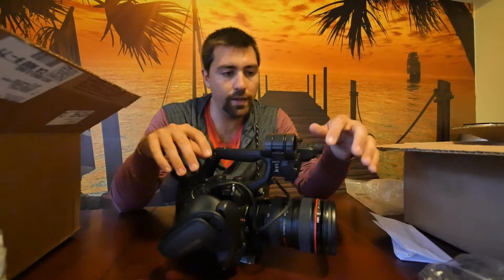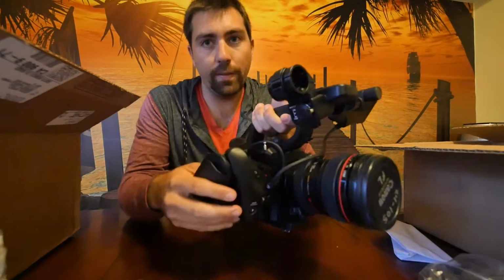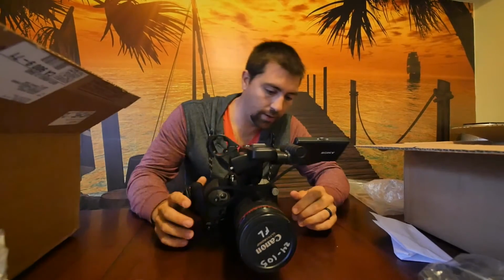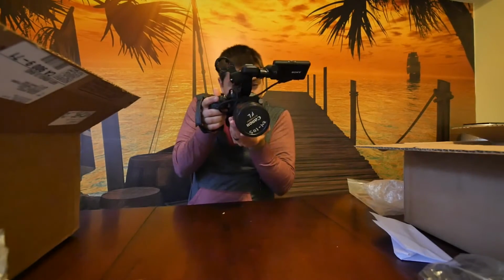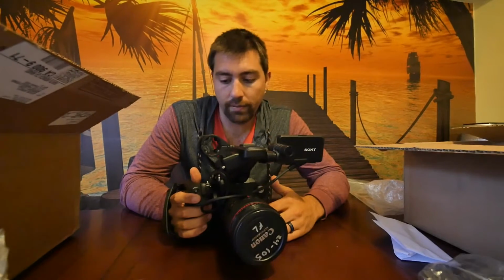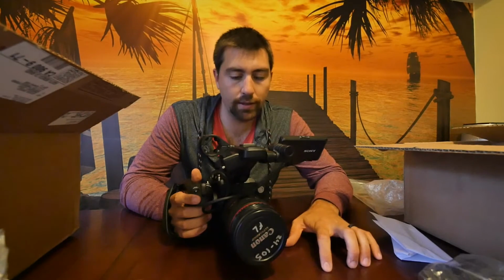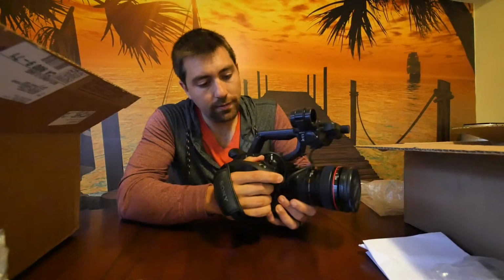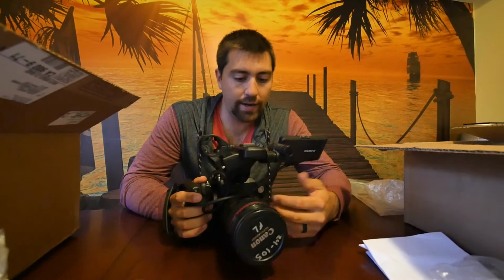Sony FS5 Mini Review with Footage - Is it a good camera?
Here is my review after having the FS5 for only a few hours. Take it for what it is. A quick review.

△ Main Camera
△ Vlog Camera
△ Vlog Lens
△ Cinematic B Roll Lens
△ Shotgun Mic
△ Wireless Mic
△ ND Filters
△ Vlogger Tripod
△ Travel Tripod
△ Automated Slider
△ Mini Slider
△ Automated Jib
△ Studio Lights
△ Camera Backpack Mount
△ Smartphone Gear
△ 4k Monitor